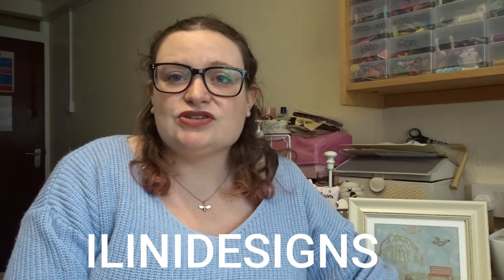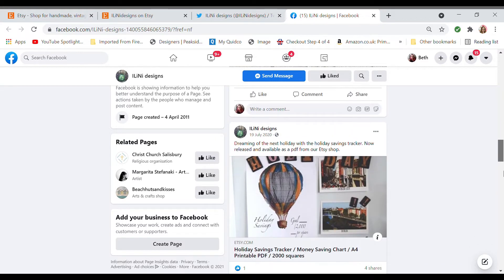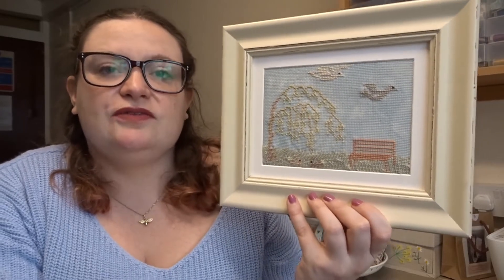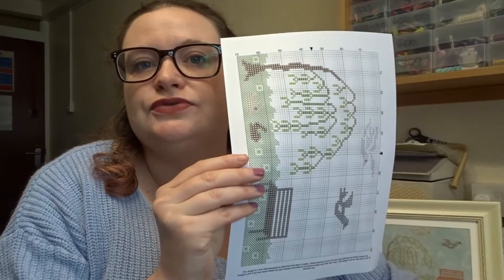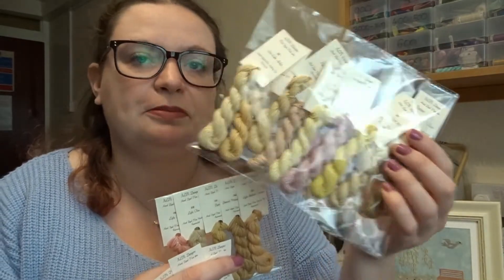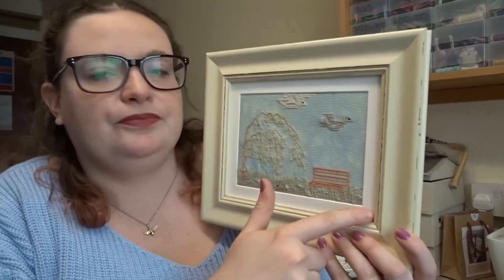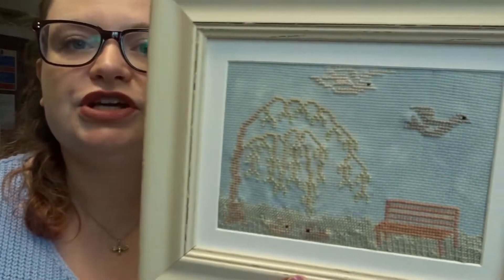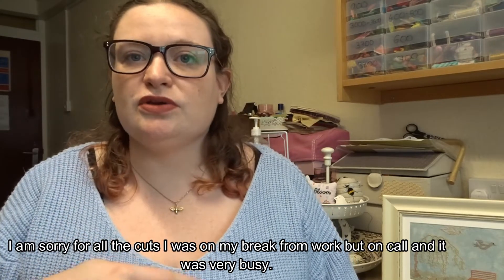Flosstube Extra Ilinidesigns (+free chart)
Hi all I want to support small business on my Youtube channel, so this is the first in a series of Small Business Shoutouts, today I am featuring Ilindesigns which is a store I found on Etsy, Lija sells some gorgeous items, hand dyed threads, hand dyed fabric, textile pieces such as hand painted ties and bags…. The items are gorgeous defintily work checking out.

Walk in the Park free chart. This chart is completely free and I designed it with Ilinidesigns threads in minds.

Don't forget to check out more fun over on Instagram: Bee More Creative
*All products purchased and used in this video are purchased with my own money this is not a sponsored video*

• You must be 18 or over
• Leave a comment featuring the keys words mentioned in the video
• Head over to Ilinidesigns etsy page and favourite their page
• Leave in the comments the featured word and let us know what your favourite item of their shop is